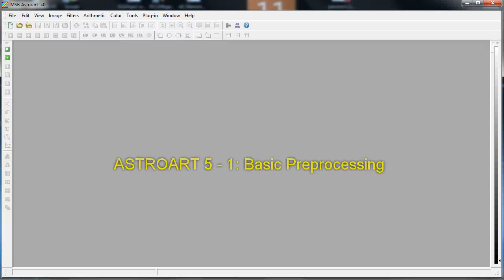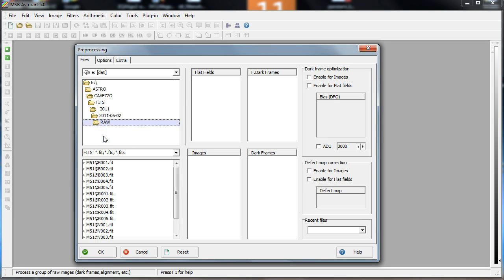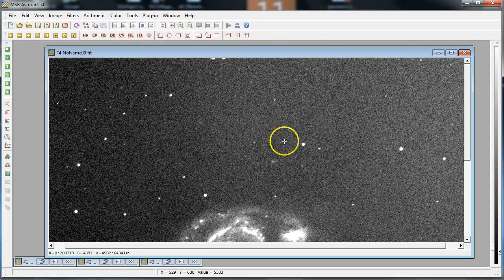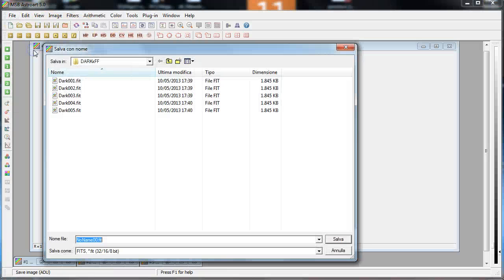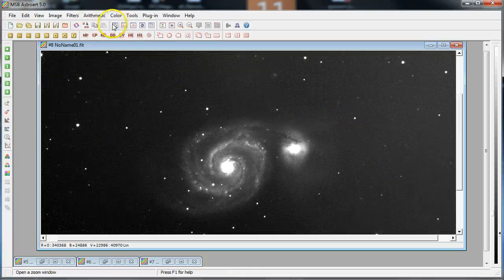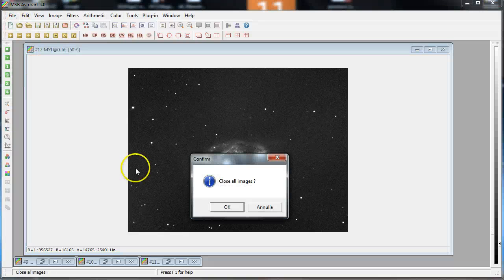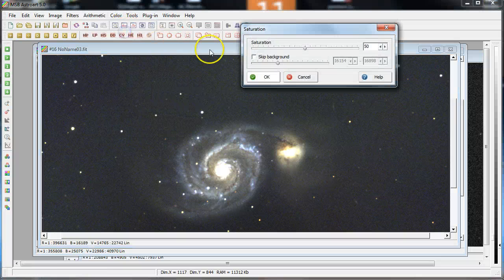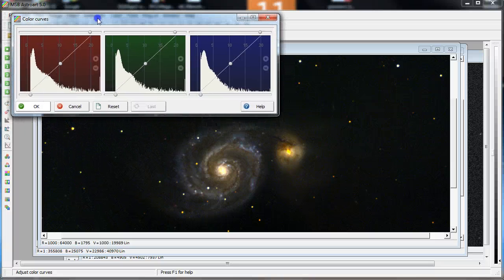Astroart 5.0 - 1 Basic Image Pre-Processing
In this brief tutorial we will learn the basic pre-processing tasks to obtain a nice image of M51 the famous Whirlpool Galaxy, using Astroart v. 5.0